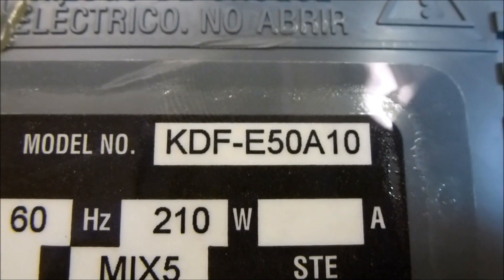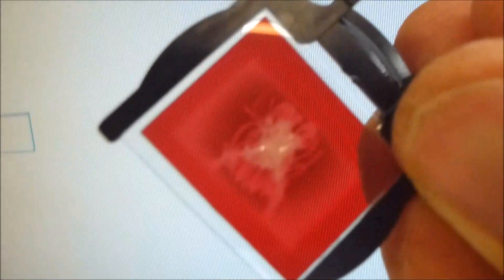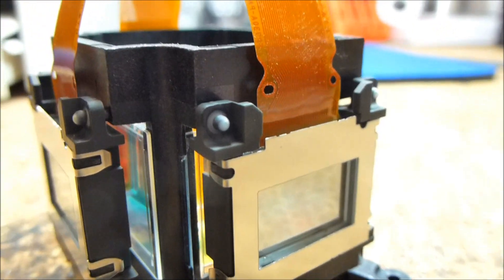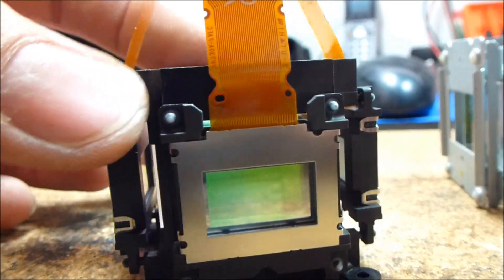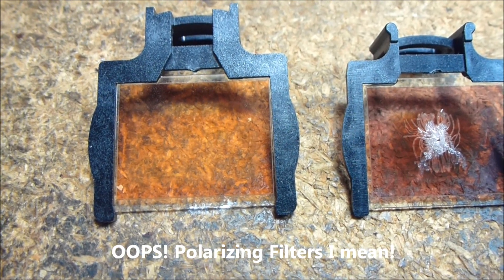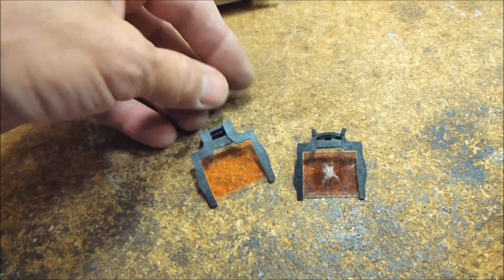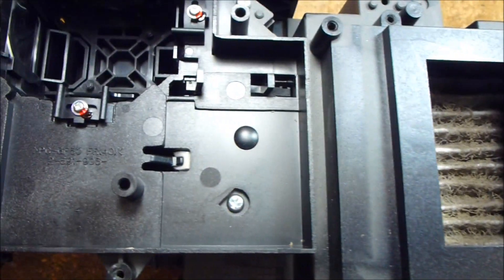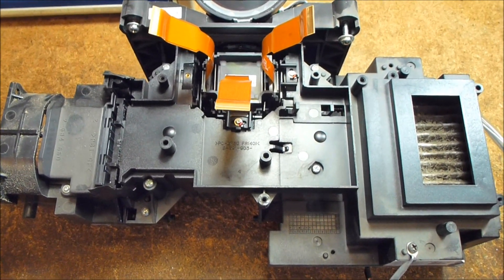KDF-E50A10 A10 series LCD with Green Blobs in the picture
This is a video that shows a bad polarizing filter in a Sony KDFE50A10 LCD Projection set, and how Sony has made it impossible to repair the LCD panels as in the earlier models. The LCD Panels are GLUED in to place with no screws at all for alignment.